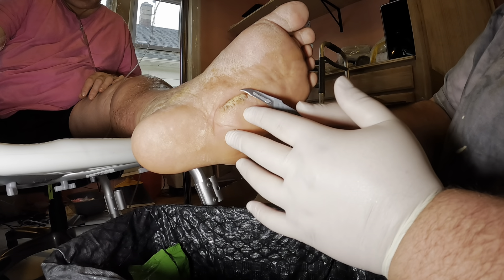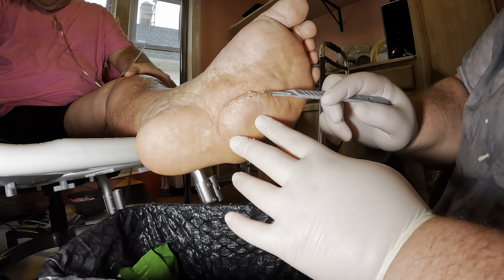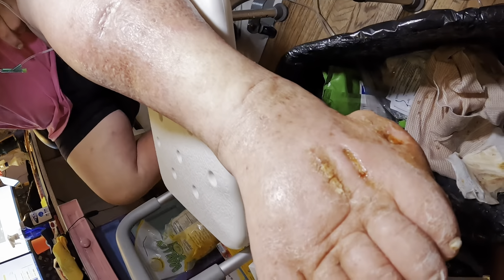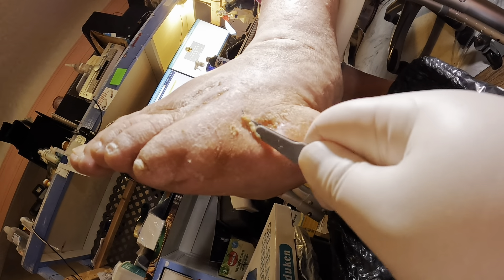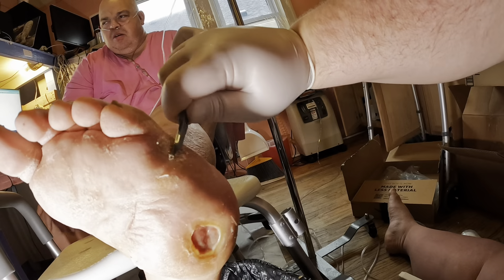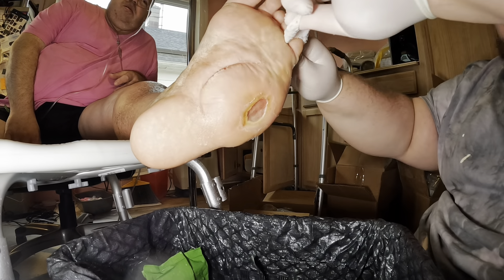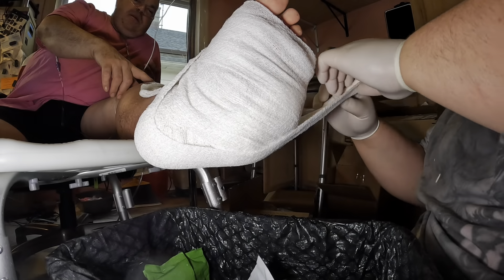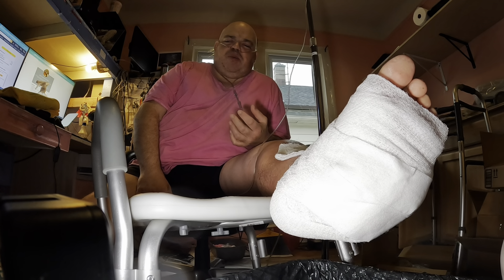PIMPLE - FOOT GETS CLEANED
My son is cleaning the dead skinmassive foot wound off my foot from the surgery I had back in July he’s changing the bandage and clean it with Dakin solution, which is full strength medical bleach. The Dakin's can be bought thru the pharmacy, but they will have to order it or Amazon also sells it but they charge a few dollars more. The cost is about avg18-26 dollars, Dakin's comes in quarter, half and full strength, they might have others, they have a website. The link is down below for more information about Dakin's, and can easily bought at Amazon, in quarter strengh, half and full! I use the full strength! http;//getdakins.com Dakin's is worth every penny and it saved my foot when 3 out 4 doctors wanted to amputate my foot, I said NO there got to be a soliution, clean the infection out and my doctor suggested that we use Dakin's and it been great and I still have a foot! Created with the GoPro App on my iPhone.